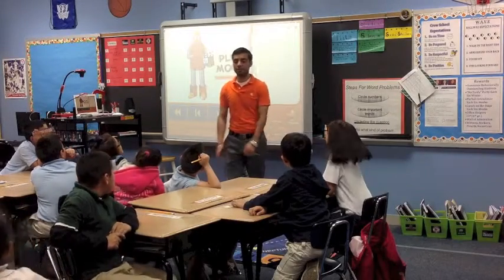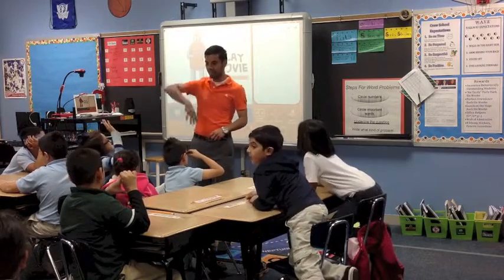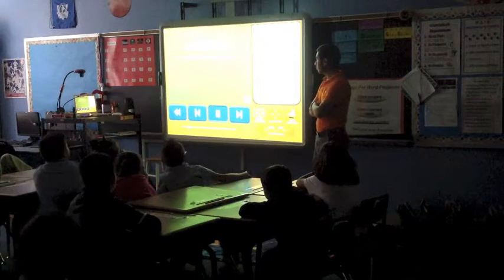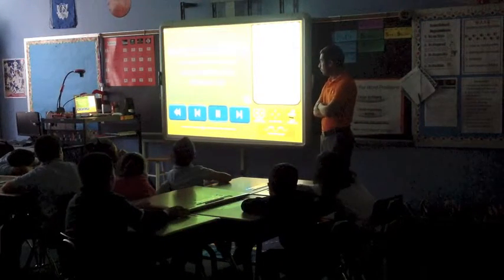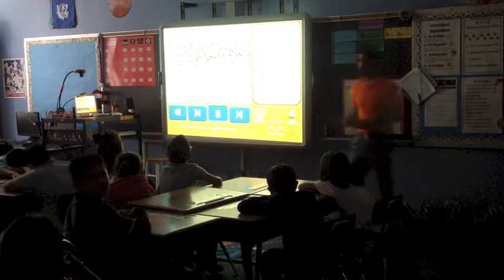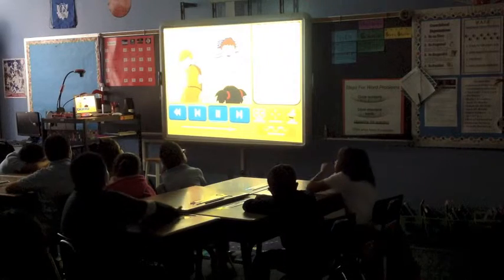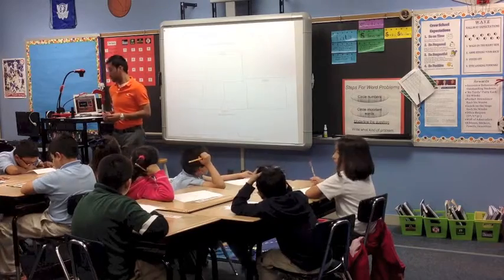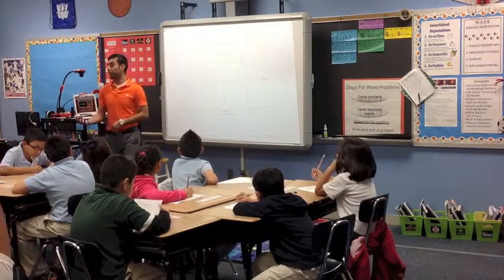Social Studies Vodcast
The student will explain and illustrate using a graphic organizer what being a good citizen is.